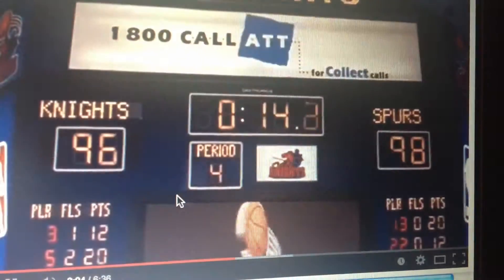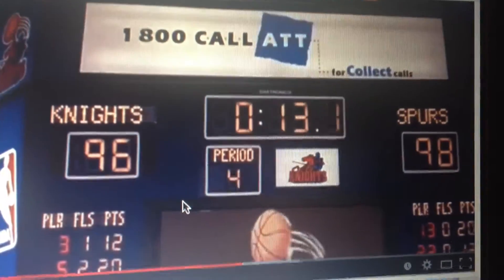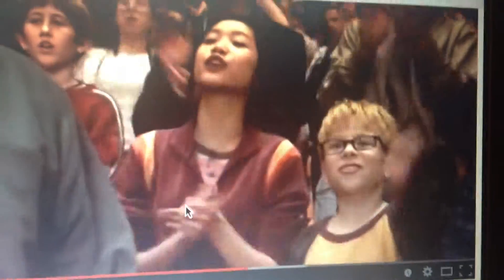Physics in Basketball: Like Mike Video Clip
Kelsey Smith
B3 Physics Project